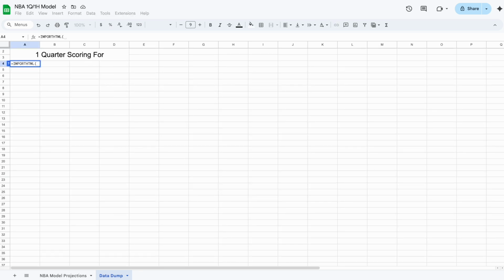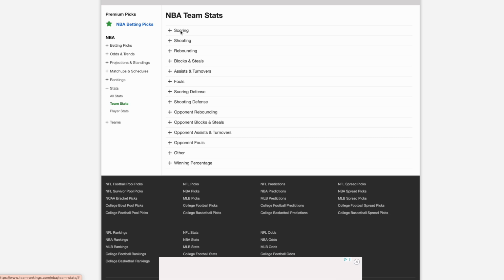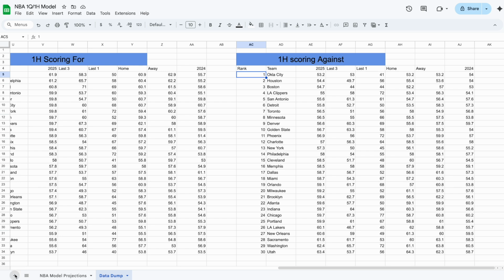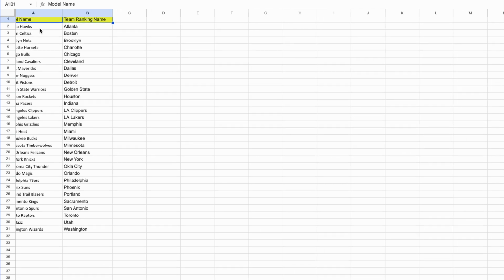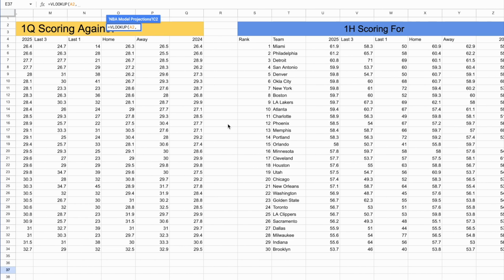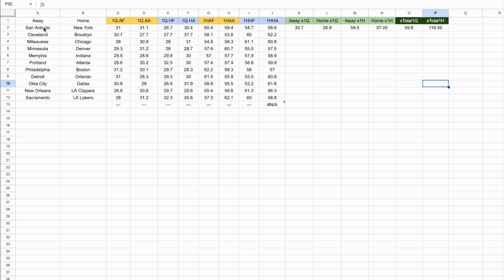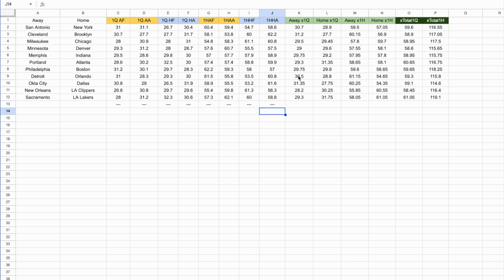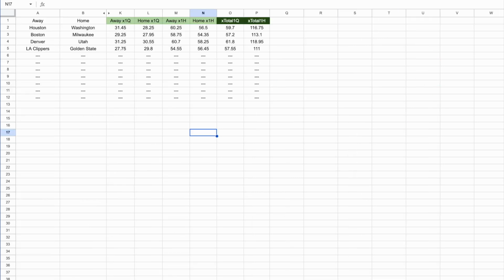Build a Simple NBA Betting Model (No Coding, No Paid Data) | Stop Guessing- Be Profitable!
Weekday Wagers LIVE Monday-Friday 2pm ET

In this video, I walk through how to build a very basic, very simple sports betting model using nothing more than Google Sheets and free, publicly available data. This is an intentional starting point — not an advanced system, not an over-engineered solution, and not something hidden behind paid tools or complicated workflows.

The goal of this walkthrough is to show how anyone can begin building structured, repeatable betting models without needing a technical background. There is no coding, no Python, no JavaScript, no decision trees, and no prior experience required. If you can work inside a spreadsheet, you can follow this model.

This video is designed as the first entry in a larger educational series. While this specific walkthrough focuses on a clean, entry-level model, future videos will expand on this foundation by introducing AI tools and workflow automation platforms like n8n to make these models more dynamic, scalable, and easier to maintain across multiple leagues.

In this walkthrough, I show how to structure a projection page from scratch. We start by defining column headers for first-quarter (1Q) and first-half (1H) data, split by away team and home team. From there, we focus on collecting two simple inputs:

First-quarter points scored

First-quarter points allowed

That’s it.

No advanced metrics.
No hidden formulas.
No black-box logic.

Once those inputs are in place, we allow Google Sheets to handle the calculations. The spreadsheet becomes the engine. Our job is simply to structure the data correctly so the outputs make sense.

The end goal is to create a framework that helps identify mispriced markets — situations where the math suggests something different than what the betting market is currently offering.

🔹 WHY THIS MODEL IS INTENTIONALLY SIMPLE

A common mistake people make when learning how to build sports betting models is trying to do too much too early. They jump straight into advanced analytics, complicated logic trees, or programming languages they don’t understand.

This video intentionally avoids all of that.

Simplicity is not a weakness — it’s a foundation.

A clean, well-structured spreadsheet model:

Is easier to understand

Is easier to troubleshoot

Is easier to expand later

Helps you focus on process, not complexity

Once the structure is solid, then it makes sense to layer in more advanced concepts.

🔹 FREE DATA, FREE TOOLS

Everything used in this video is 100% free.

Publicly available stats

No subscriptions

No APIs

No paid databases

This makes the model:

Accessible

Transparent

Easy to replicate

Easy to share and improve

Future videos will introduce automation and AI, but the foundation always starts here.

This video is just the beginning.

In future walkthroughs, I’ll show:

How to use AI tools to assist with data handling and model logic

How to use workflow platforms like n8n to automate data collection and updates

Those future workflows will introduce more advanced concepts, but they will always build on the same principles demonstrated here:

Clean structure

Logical inputs

Repeatable outputs

If you’re interested in learning how to build smarter, more dynamic sports models over time — this is where you start.

This video is ideal if you are:

New to sports betting models

Curious about how projections are built

Intimidated by coding or programming languages

Interested in using spreadsheets more effectively

Looking to understand how models actually work under the hood

If you’ve ever thought, “I don’t know Python, so I can’t build models” — this video is for you.

This video targets:

sports betting model

Google Sheets betting model

beginner sports betting model

no coding sports model

free sports betting data

sports analytics for beginners

betting model tutorial

spreadsheet betting model

AI sports betting workflow

n8n sports betting automation

📌 FINAL NOTE

This is not about shortcuts.
This is about building a process you understand.

Once you understand the structure, everything else becomes optional — AI, automation, scaling, and optimization. Those tools enhance the model, but they don’t replace the foundation.

Let’s build it the right way.